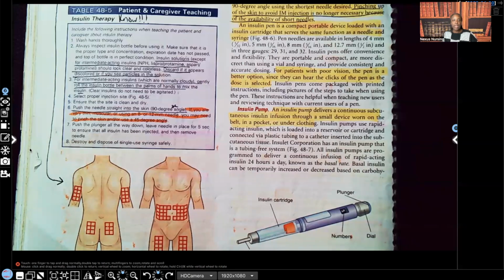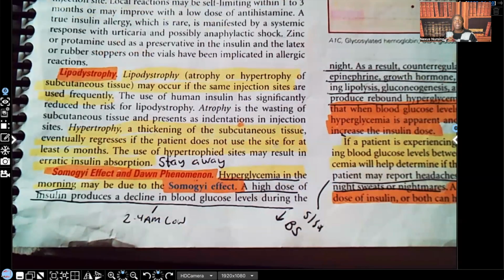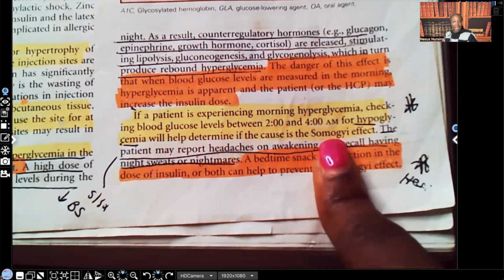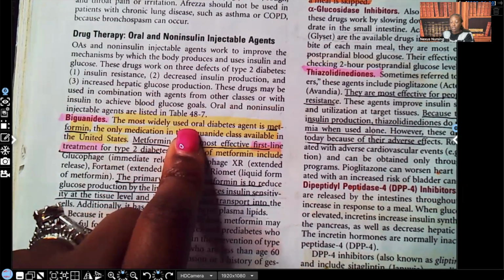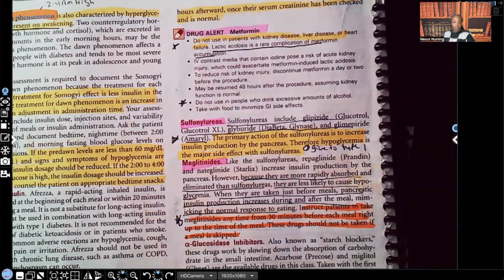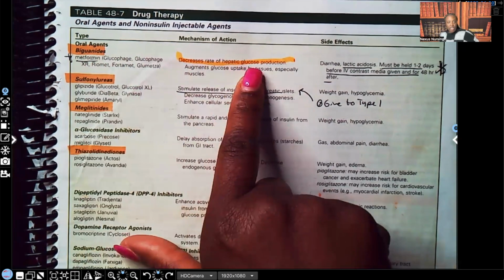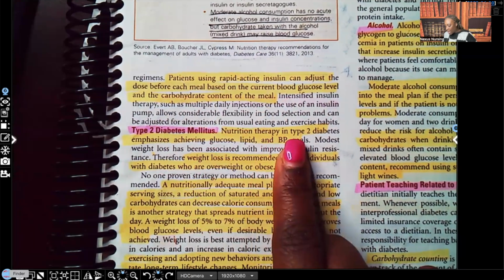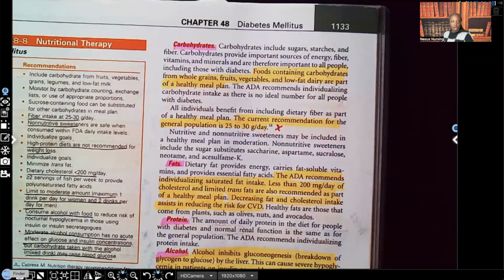Diabetes in Nursing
Philippians 4v13
In this video you will learn about insulin pumps, the adverse effects of insulin therapy, and important nursing intervention and teachings. This is a great review for NCLEX, ATI nursing and HESI nursing exams.